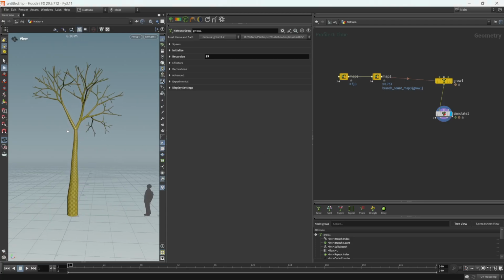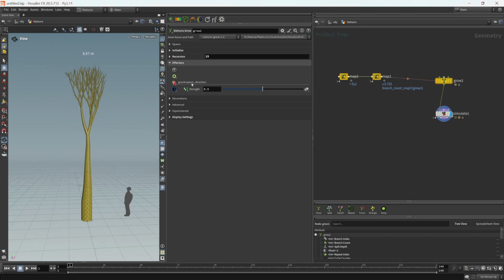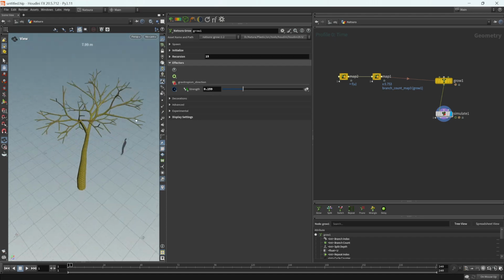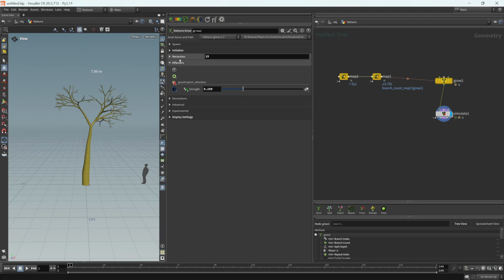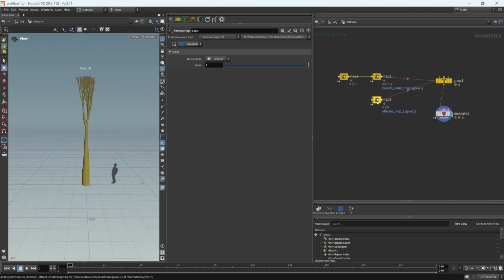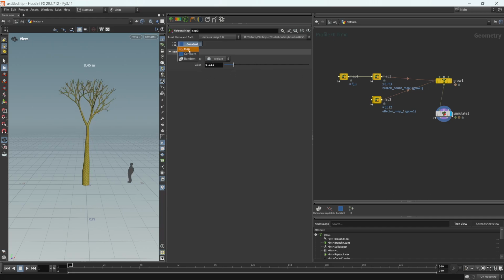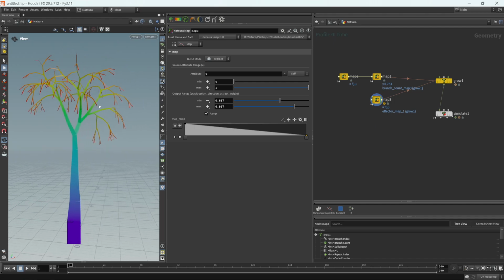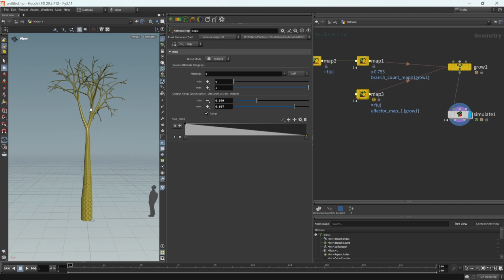Natsura 0.5 - 5 Effectors